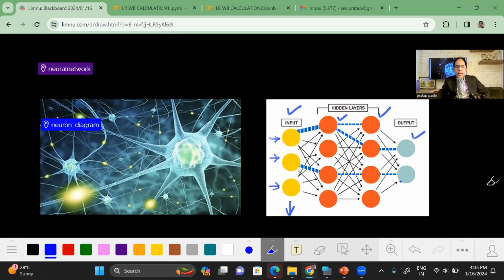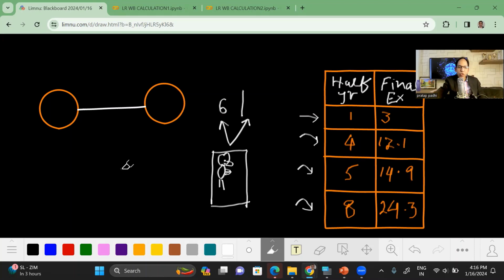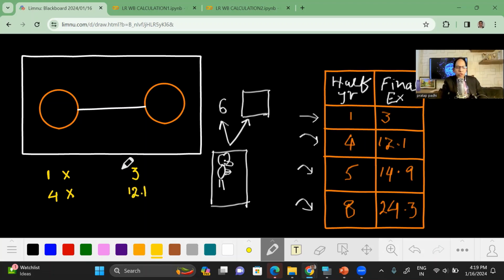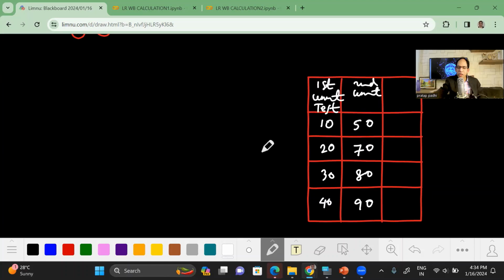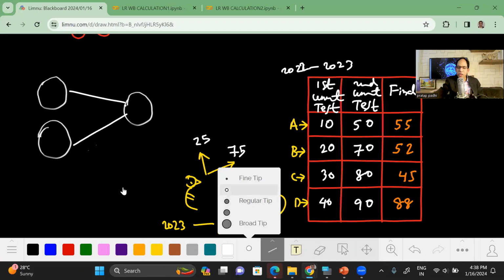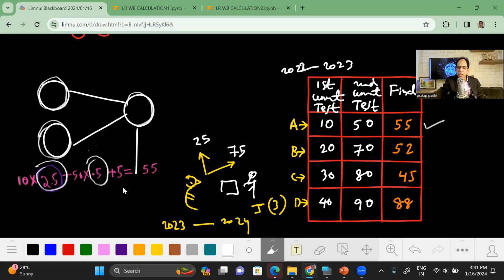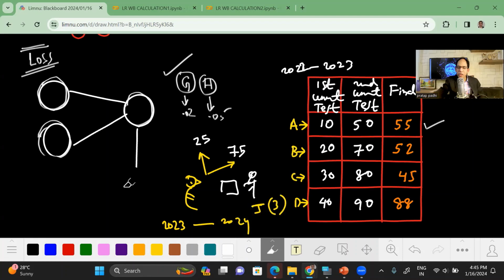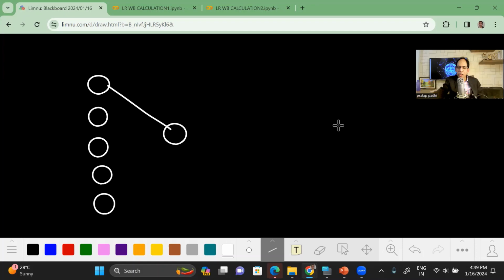Concepts Clearly Explained Math behind the Neural Networks| Regression |Class1#ai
This is the first class of a transformative 200-day journey through Deep Learning and Generative AI.